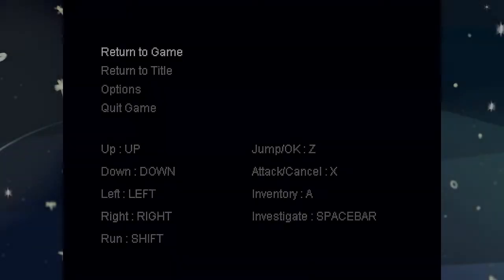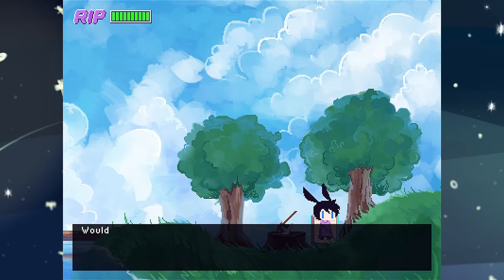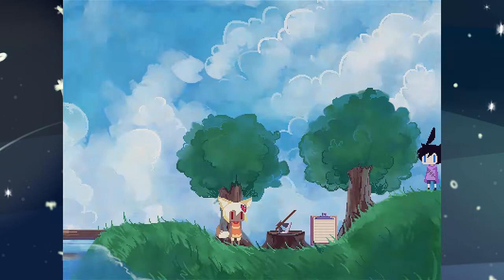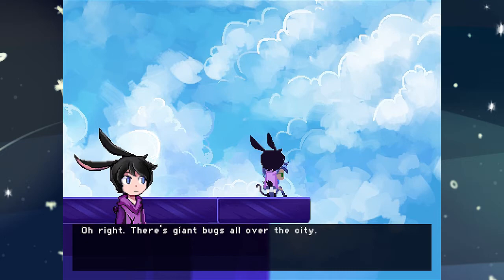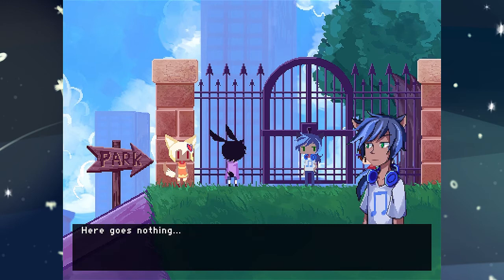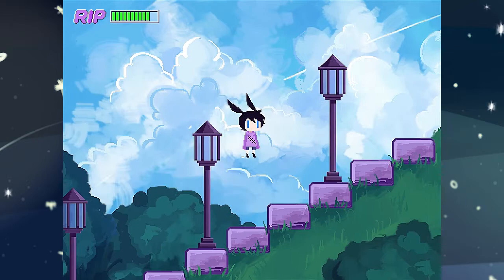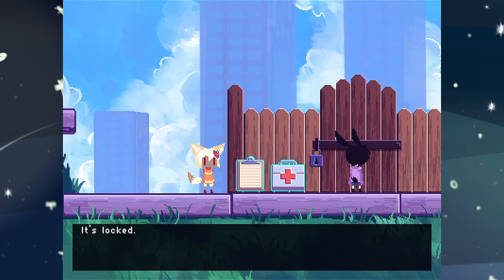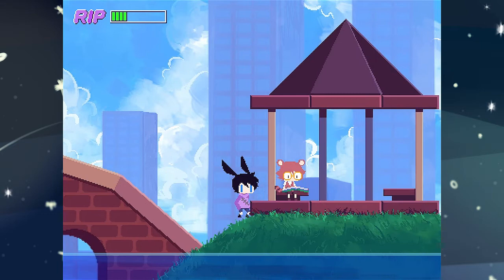Prettiest Game EVER! - Bless You, Rip (Demo)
Really short lil demo, but i quite enjoyed it. I recommend you check it out for yourself as well. If you have enjoyed the video though, be sure to drop a like as well as a comment, your support is very much appreciated!! :]